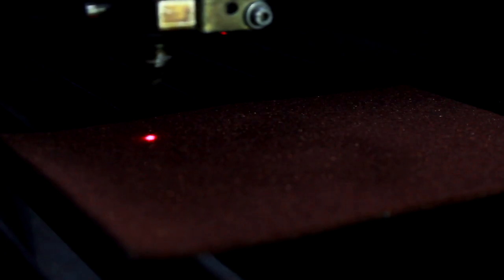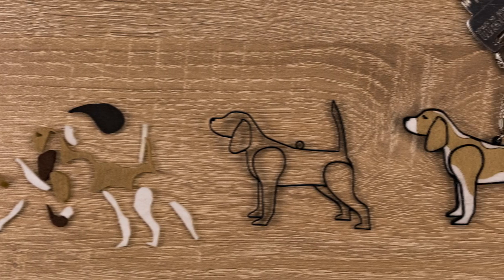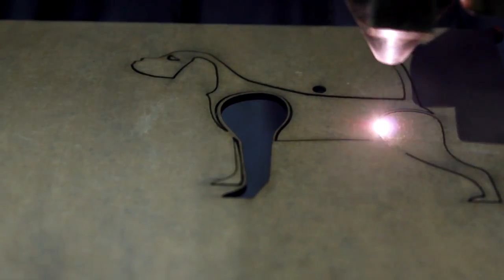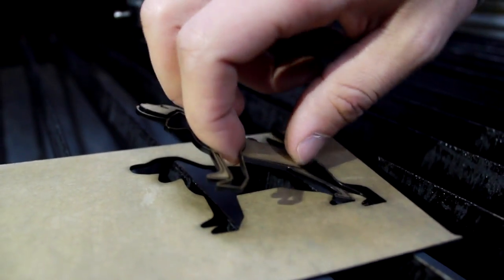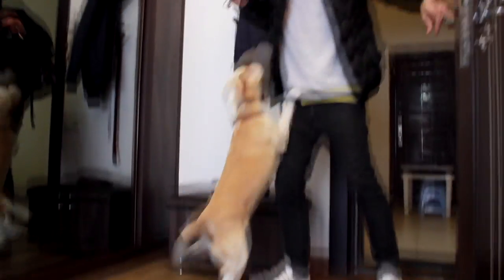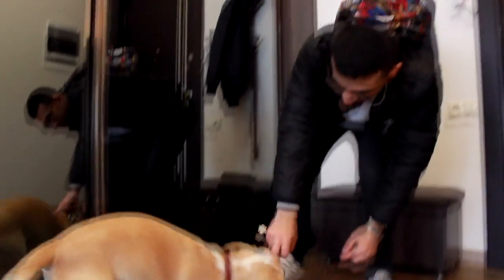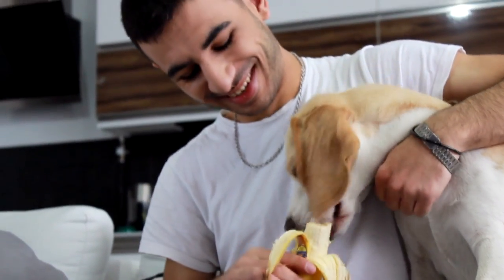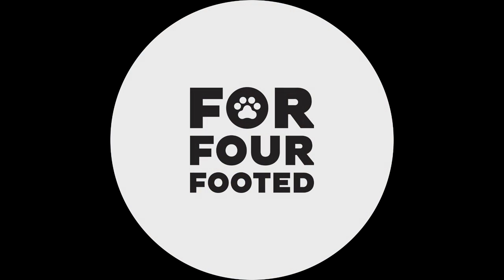For Four-Footed individual keychains